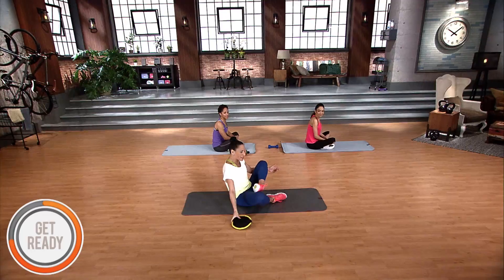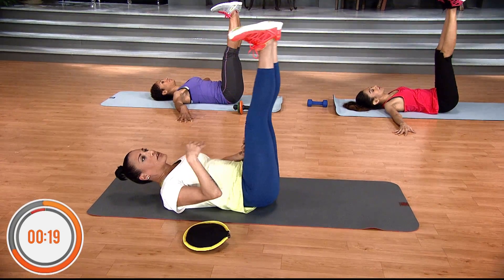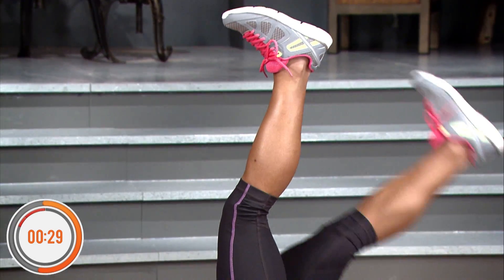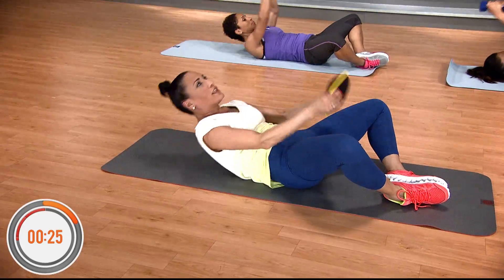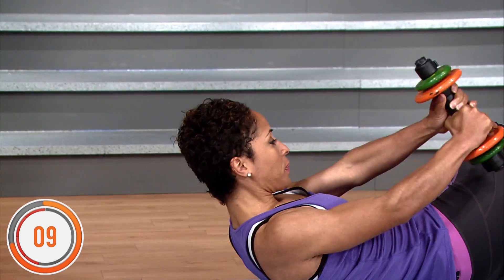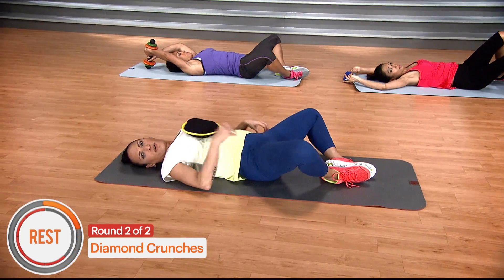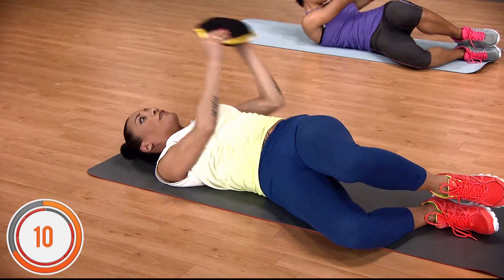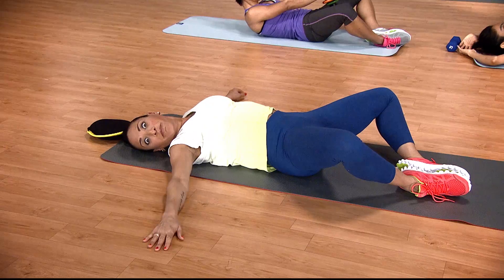7-Minute Tough Core Workout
Ready for a tough core workout? These 3 exercises will have you channeling your inner Pilates and inner dancer.